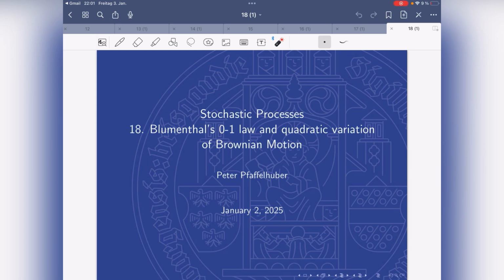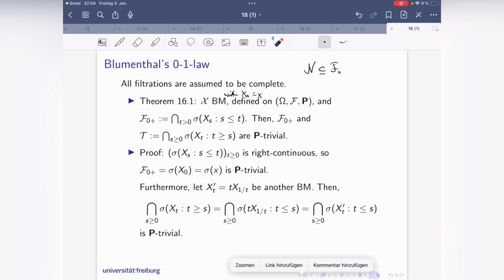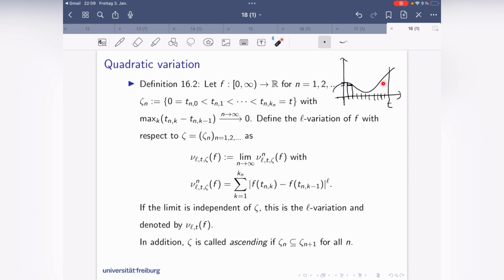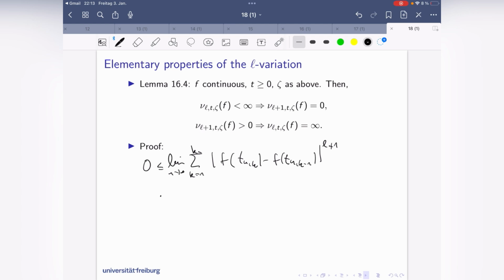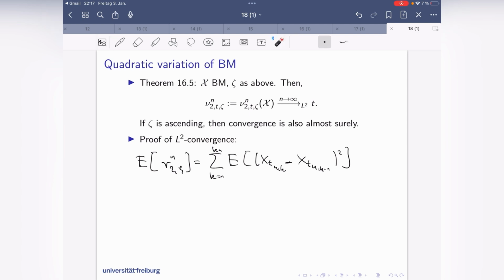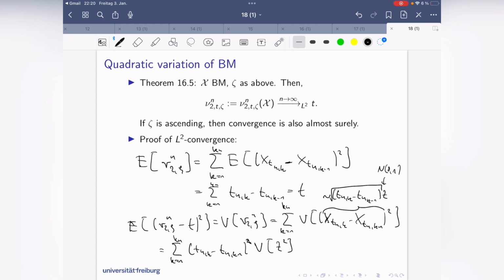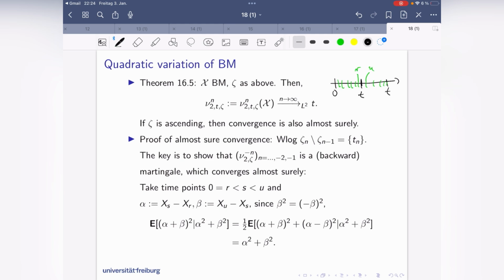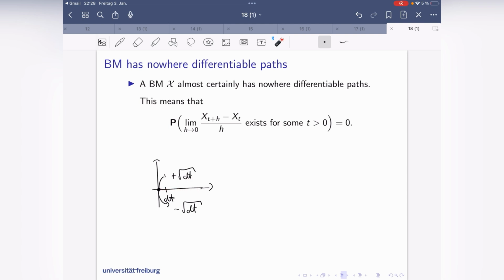18. Quadratic variation of Brownian Motion